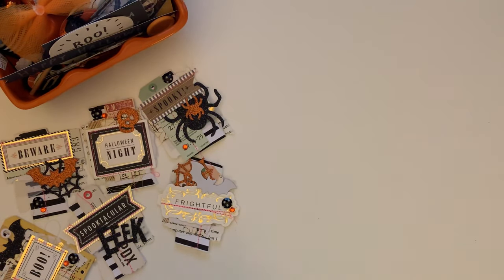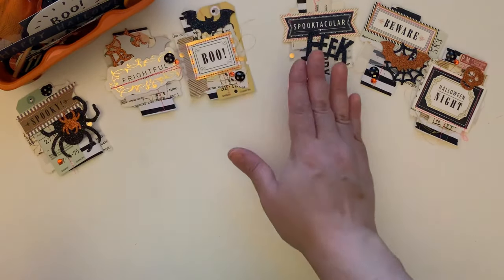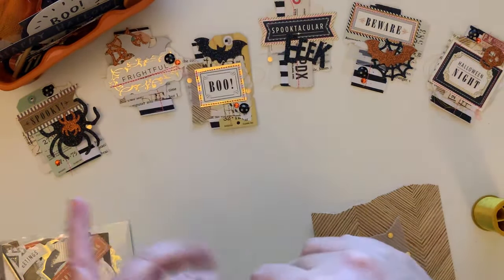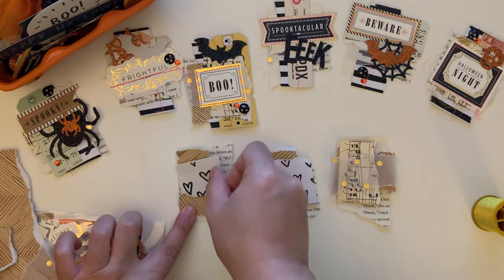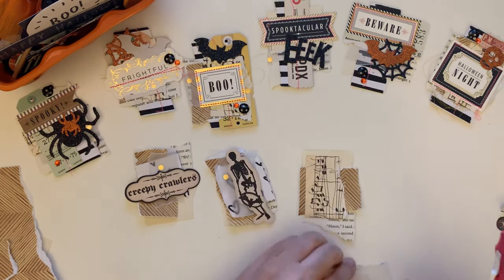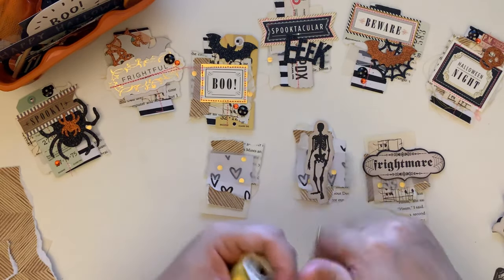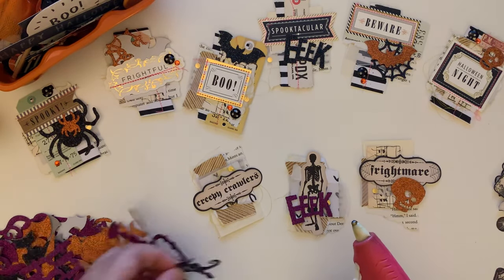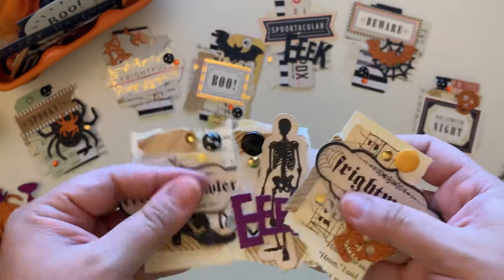Vintage Halloween Layered Embellishments TUTORIAL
OPEN ME!
Xoxo,
    Liller
VIDEOS YOU MAY ENJOY :
Scrapbookcom
My Design Teams : Go Check them Out !!!

TAG ME IF YOU RECREATE MY PROJECTS OR WANT TO SHARE SOMETHING FUN WITH ME :